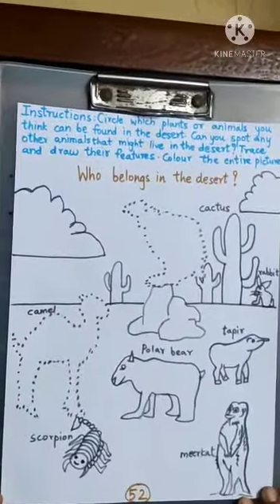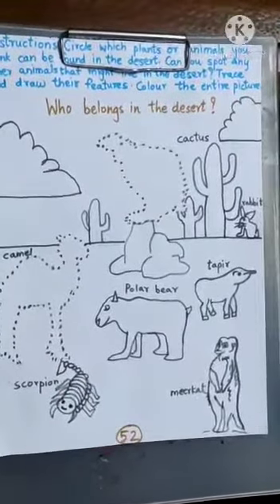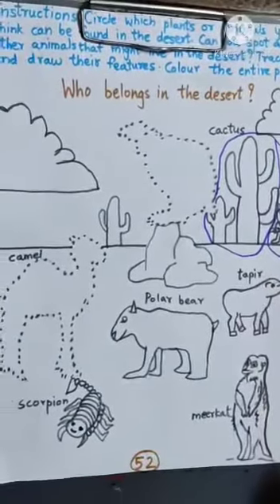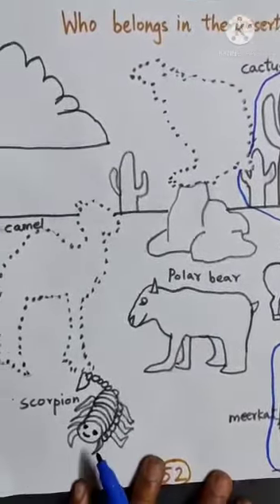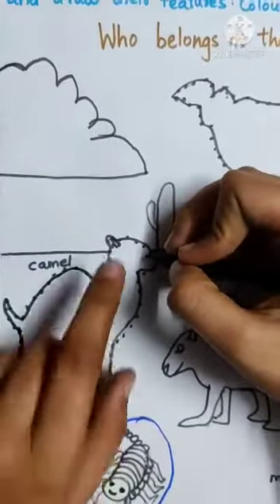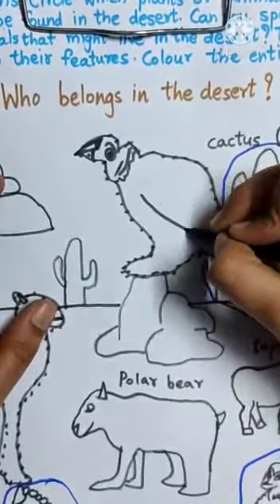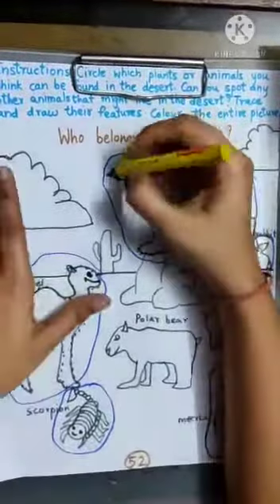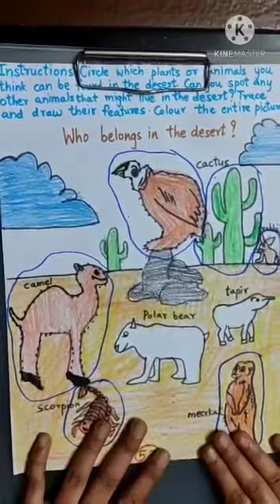KG1 Term 2 Concept Workbook pg no 52 by Kashish miss